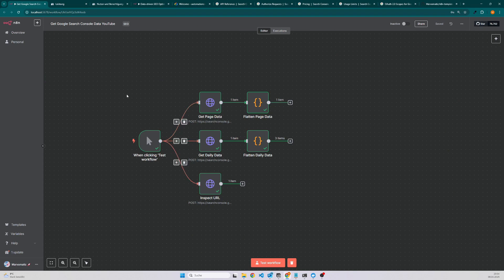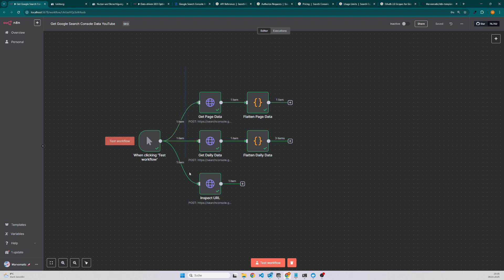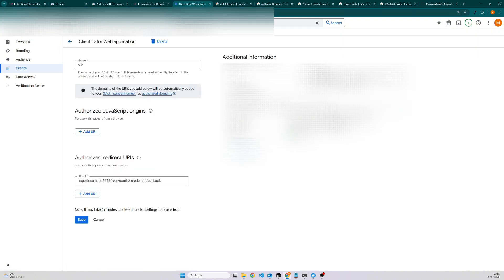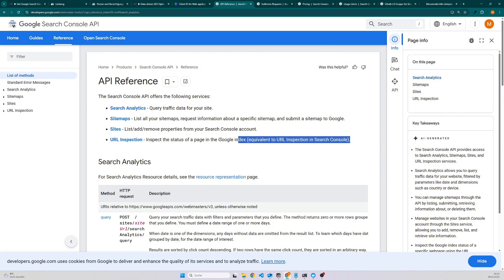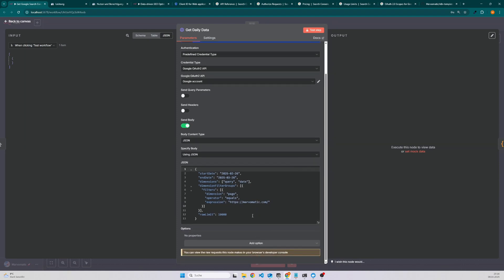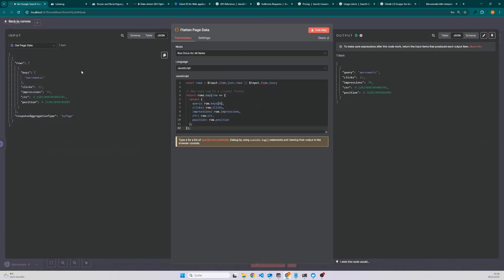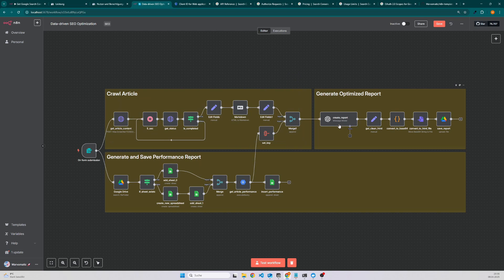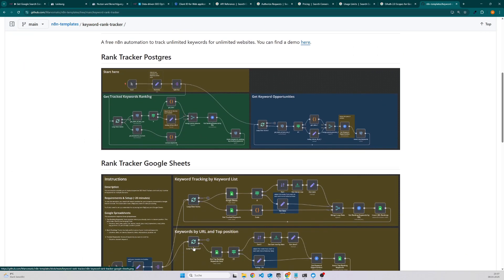How to Integrate Google Search Console into Your n8n Workflows (Free Template)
✨ Get access to my workflows and learn how to create scalable no-code AI automations 👇

🛠️ Save time and money, and start building with n8n. (I get a kickback if you sign up - thank you)

TIMEESTAMPS
00:00 Setup Google Cloud Console & Google Search Console
01:25 Workflow, Authentication & Examples
04:15 Nodes for clicks, impressions, position, CTR and indexed Status
06:52 SEO AI Agent example
08:12 GitHub repository with free n8n templates